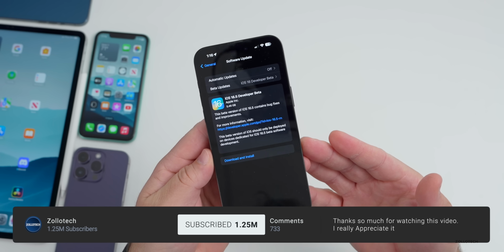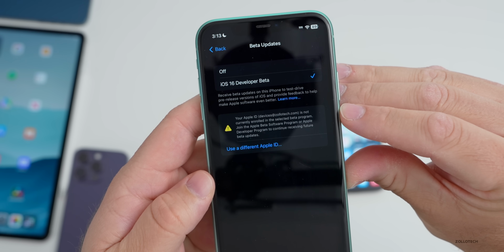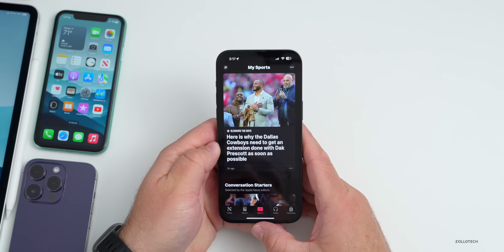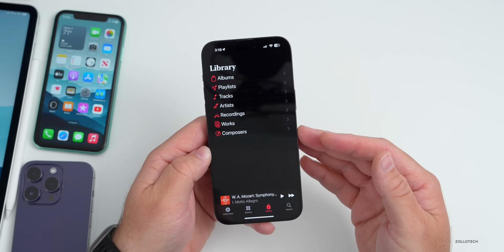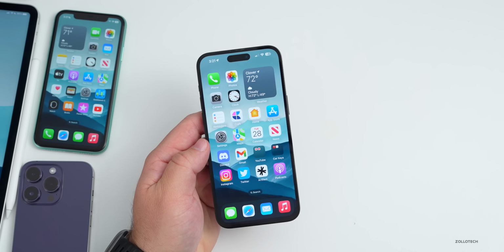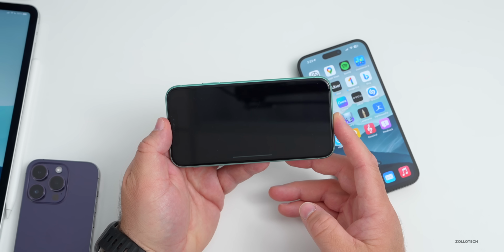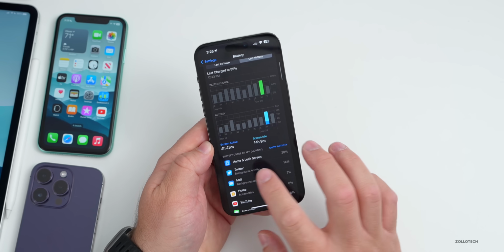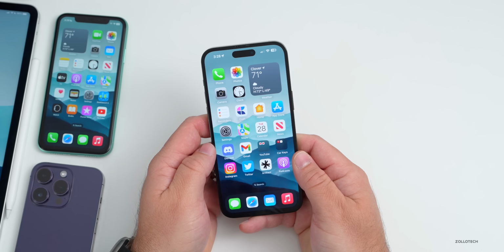iOS 16.5 Beta 1 is Out! - What's New?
iOS 16.5 Beta 1 Released and iOS 16.5 Public Beta 1 is out to all iPhones. iOS 16.5 Developer Beta 1 released with new features, updates and changes such with Siri, Screen Recording, News, Sports, bug fixes and more. In this video we show you everything new in iOS 16.5 using, iPad Pro 12.9, iPhone 11, iPhone 12 Pro Max, iPhone XS Max, iPhone 14 Pro and Phone 14 Pro Max

Apple also released iPadOS 16.5 Beta 1 , watchOS 9.5 Beta 1, macOS 13.4 Ventura Beta 1, tvOS 16.5 Beta 1 and HomePod OS 16.5 Beta 1.

*Chapters*
00:00 - Everything New
00:18 - Size
00:36 - Apple also released
00:53 - Build number and Modem Update
01:24 - New Features, Changes and Updates
04:20 - Apple Music Classical
05:34 - In the Code
06:26 - Photo Improvements?
06:58 - Release Notes
07:32 - Storage Bug
08:12 - Performance
08:31 - Performance on older devices
09:19 - Heat
09:49 - Battery life
10:33 - Should Install iOS 16.5 Beta 1?
10:51 - iOS 16.5 Beta 2 Release and iOS 16.5 Public Release
11:13 - WWDC23 Invites and iOS 17
11:32 - Benchmarks
11:59 - Conclusion